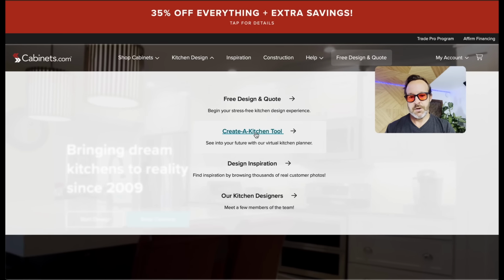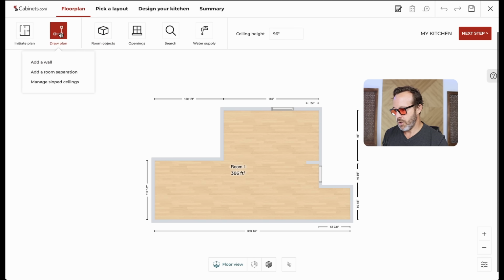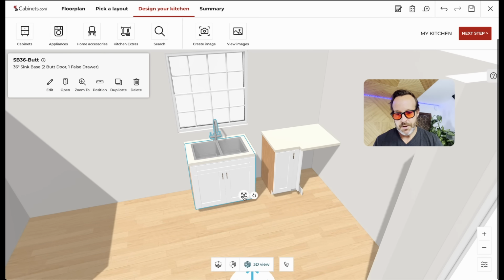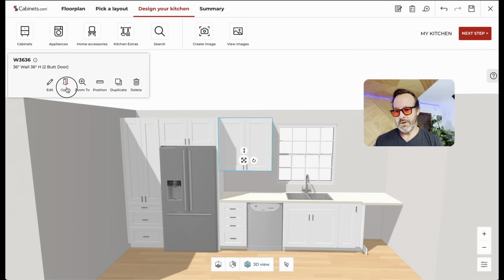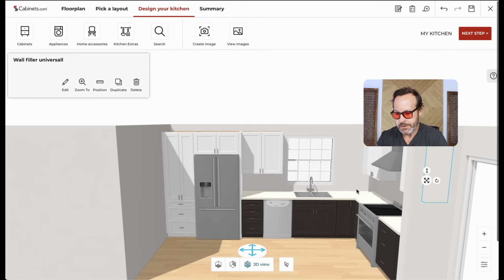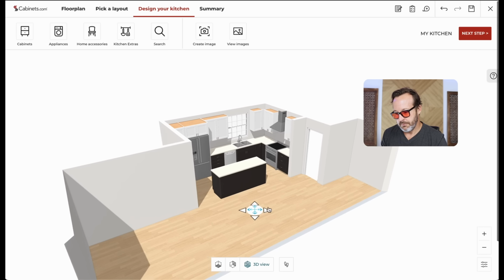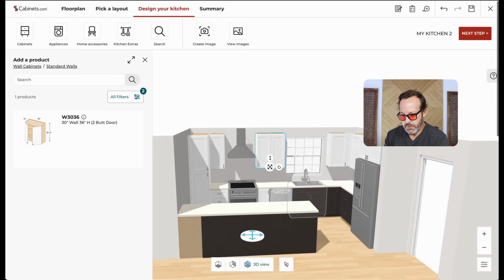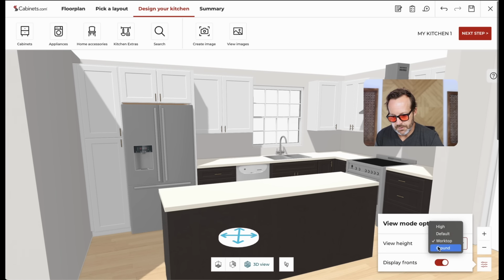How To Easily Design Your Kitchen (For FREE)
Take your kitchen design into your own hands with this free and easy design tool.  Or click the link and have my design team handle the whole thing.